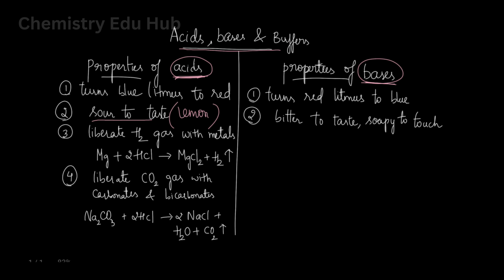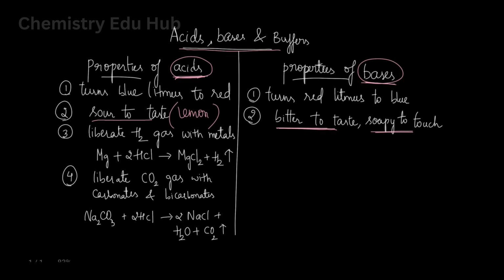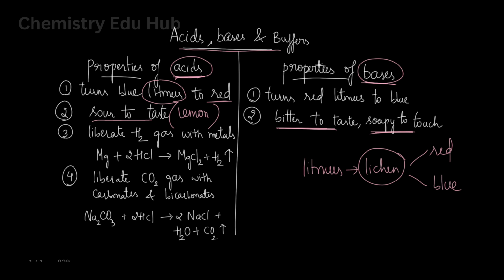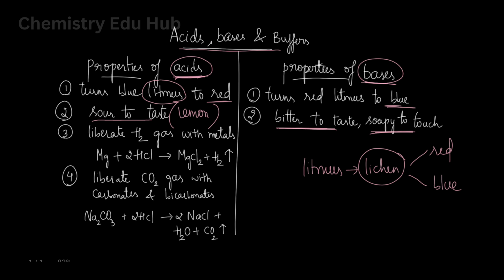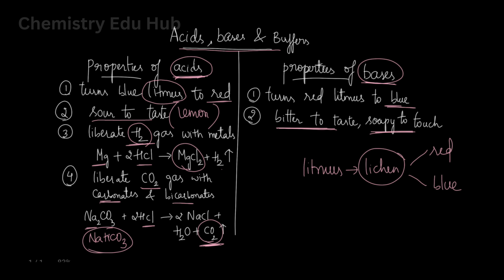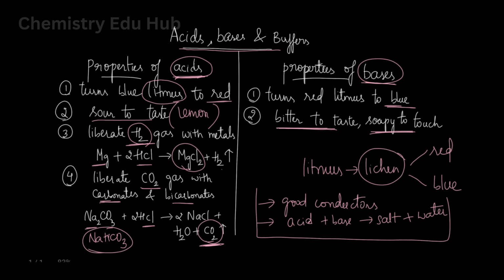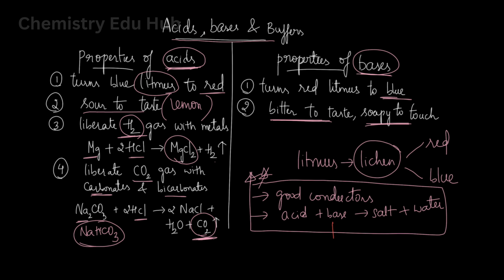Acids & Bases Explained with Examples | Class 10 & 12 Chemistry | Polytechnic | Diploma